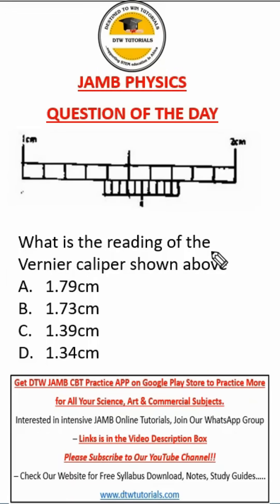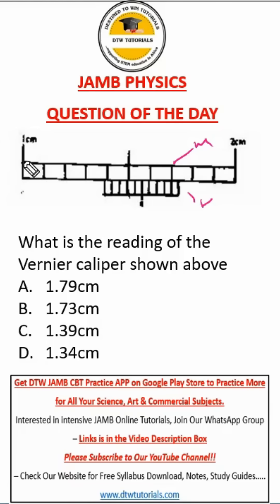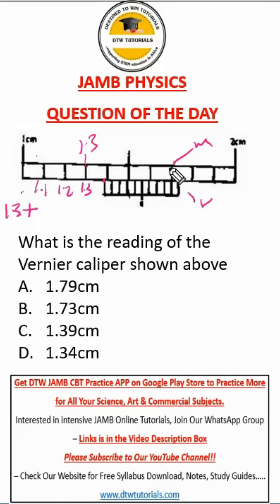JAMB Physics - Vernier Caliper (Question of the Day)